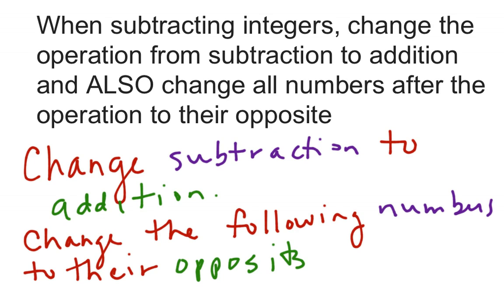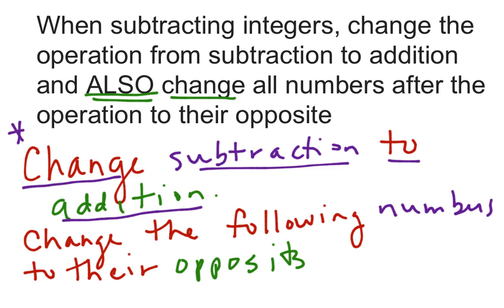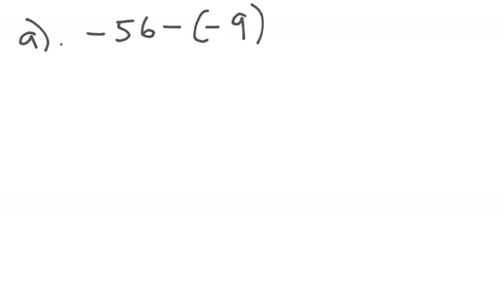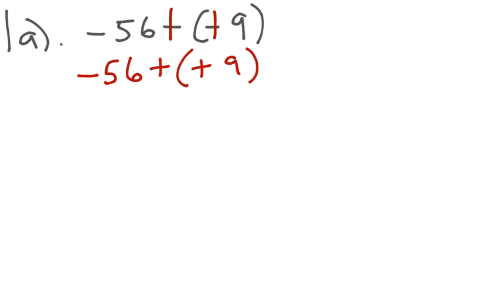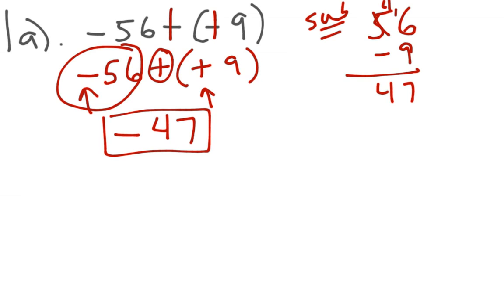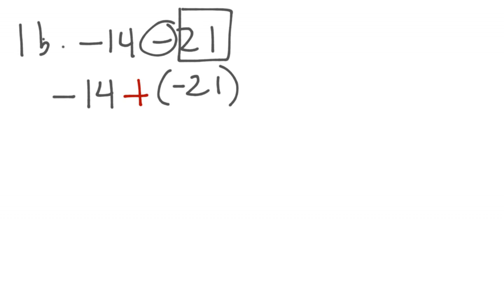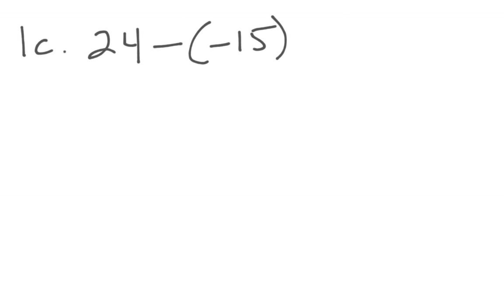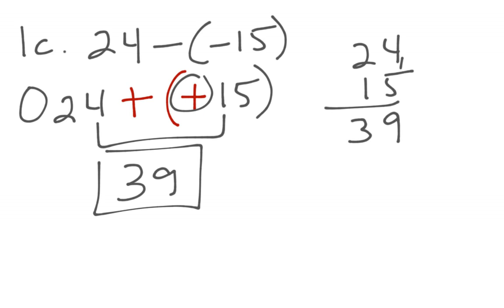Subtracting Integers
An overview of subtracting integers. View more lessons